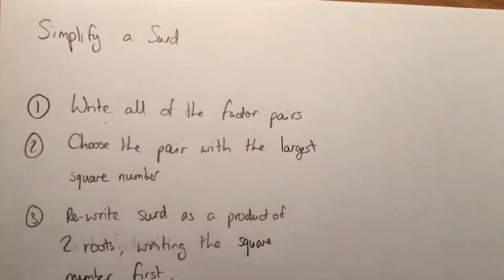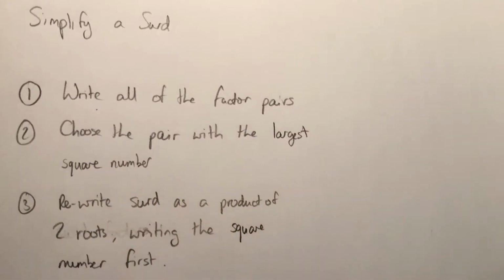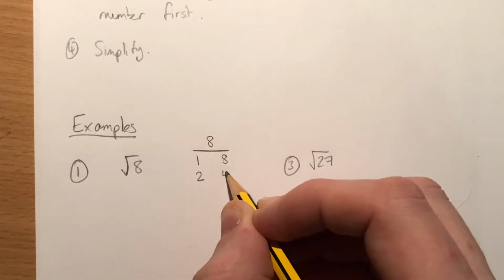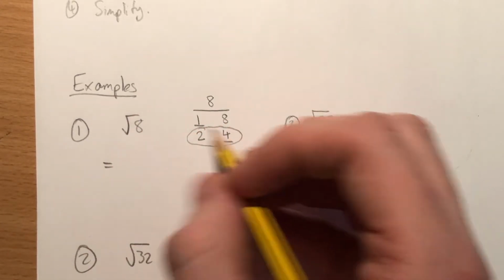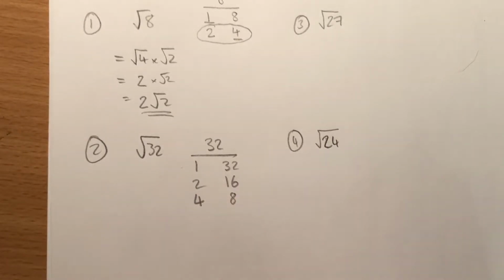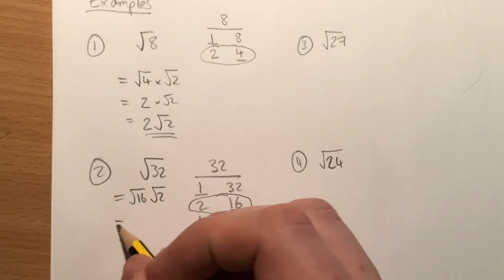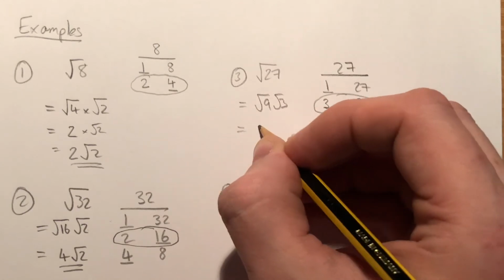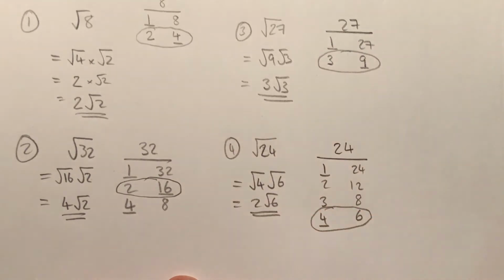4. Simplifying a Surd